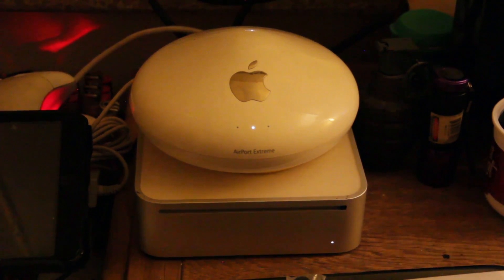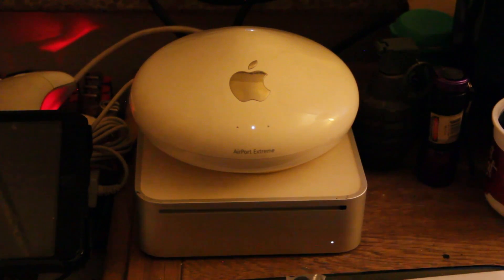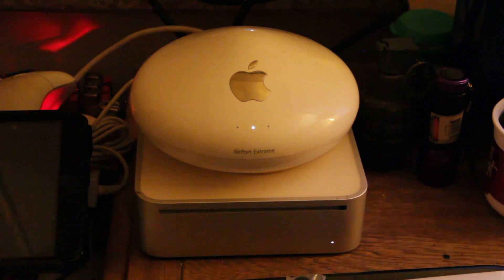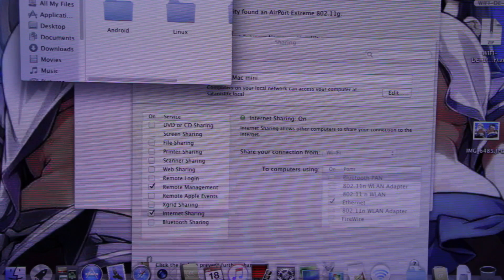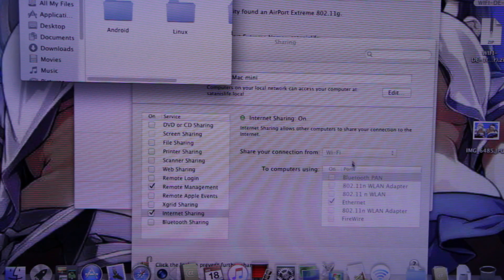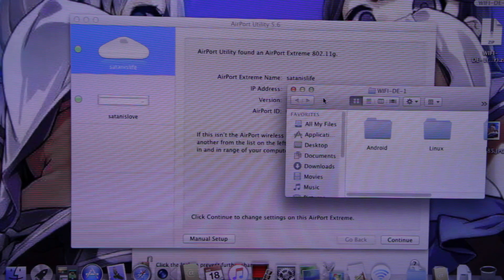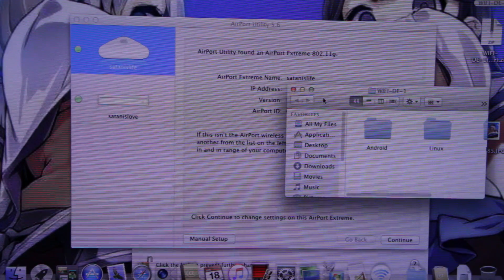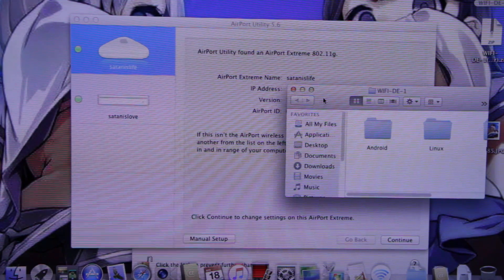Enhance Your Internet in your Home: Apple Smart Wifi Extender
Apple Smart Wifi Extender

In this video, I teach you fanboys how to take some of your collection and bring new life to it, mahahahaha!

Links

Some Background about the Older Airport Extreme from My Man the 8-Bit Guy!!

Hardwear